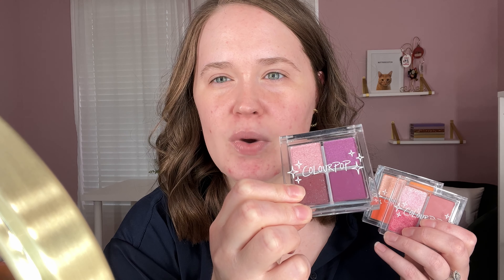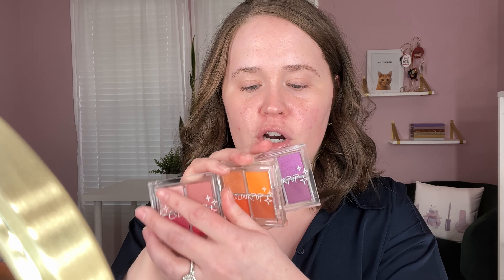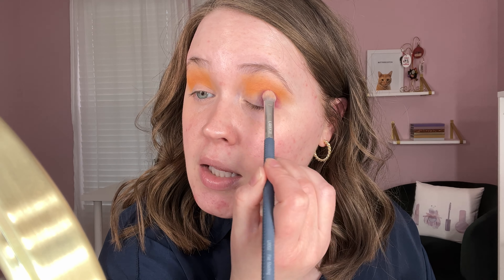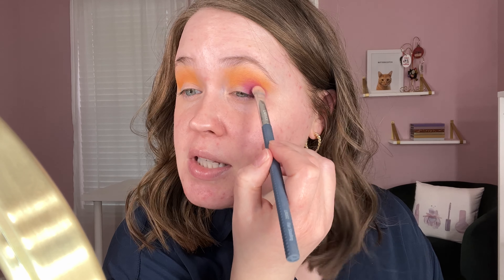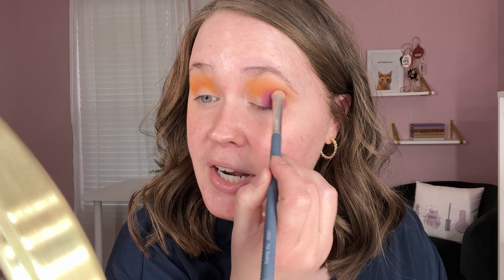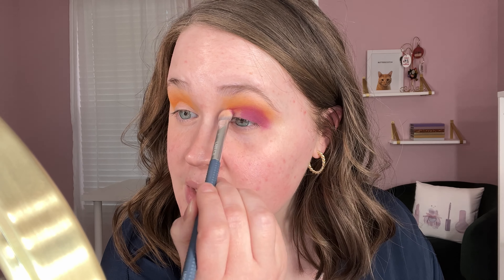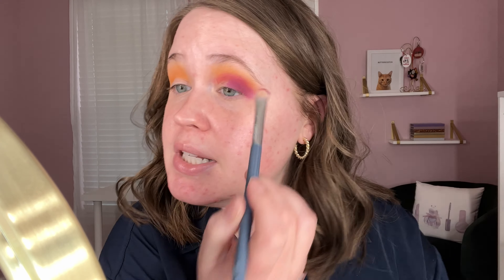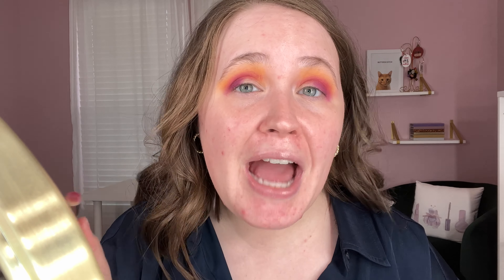PALETTE BINGO & collab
Hi friends! My girl Kelly and I thought it's be so fun to collab on a palette bingo! We both recently put up a video on the best palettes for Spring, so we figured we could use one of those choices! Not going to lie, I wasn't happy with what palettes I got at first, but I ended up loving the look! Hope you enjoy! :)

Colourpop Acai You Baby
Colourpop On The Mango
Colourpop Strawberry Sweet
Colourpop Pretty Fresh primer
Tarte Timeless Smoothing primer
Shiseido Synchro Self-Refreshing foundation
Dior Forever Skin concealer
Pat McGrath Sublime Fetish concealer
Jason Wu Ready Set Matte setting powder
L'Oreal Lumi Bronze It bronzer
Nabla Ozone highlight
Essence The Blush (Beloved)
Elf Wow Brow
Tarte Maneater mascara
Sephora Rouge Gel Liner (The Nudist)
Colourpop Lux Lip Oil (Heyyy)
Item One Hit setting spray